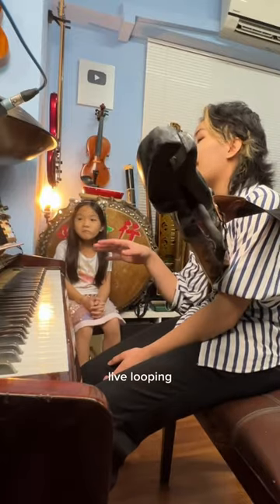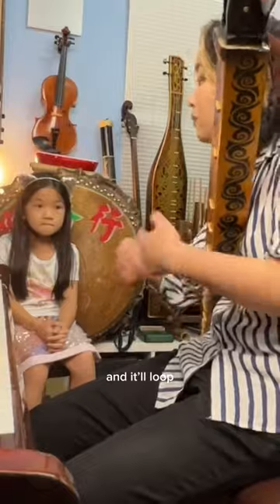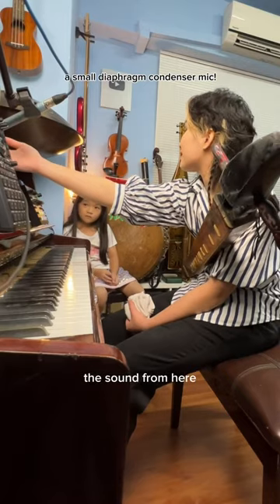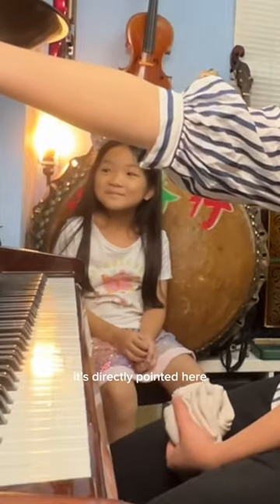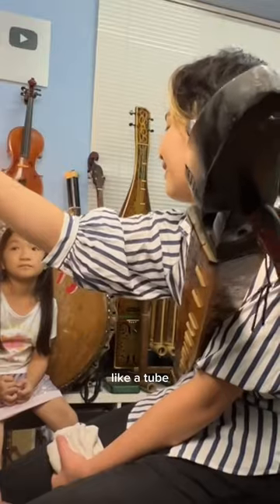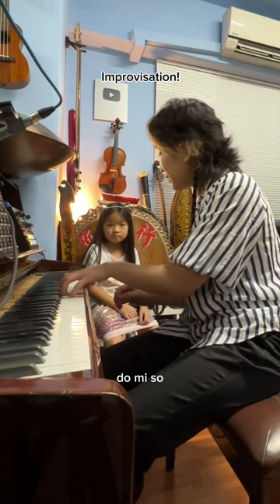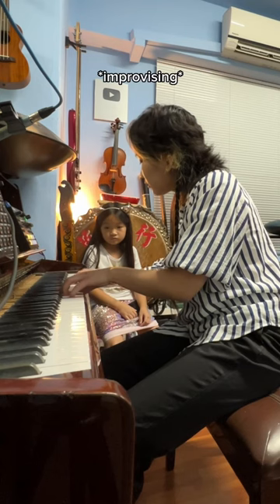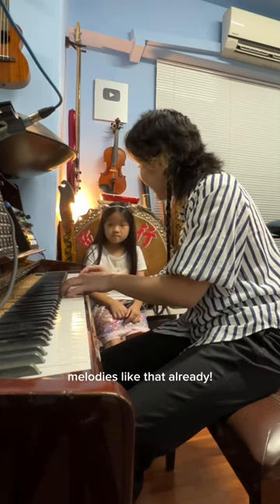Her reaction is… 🥺